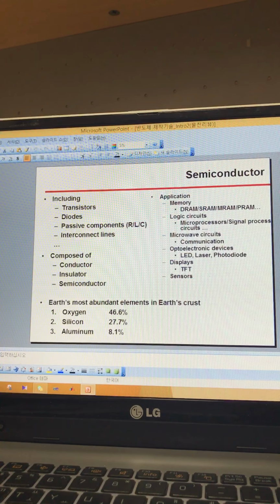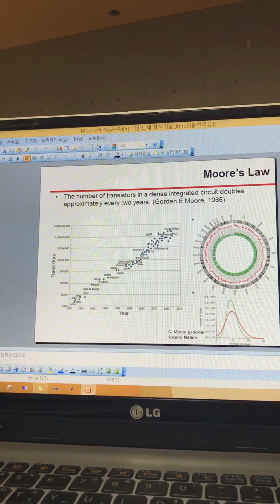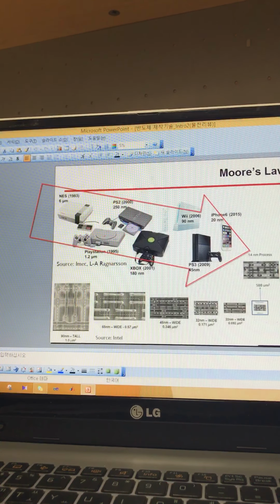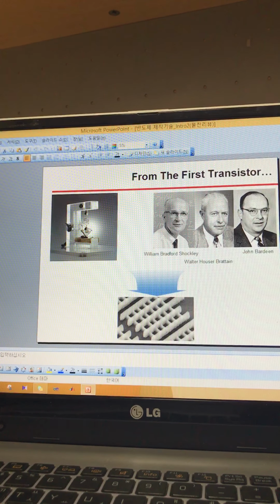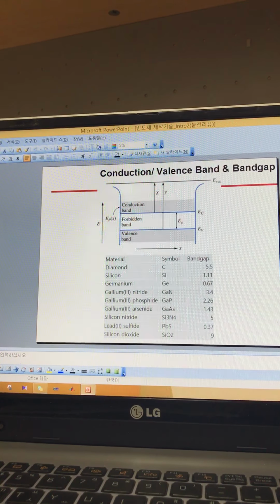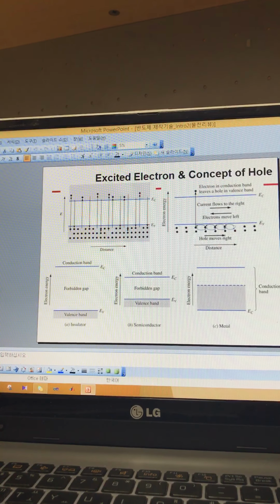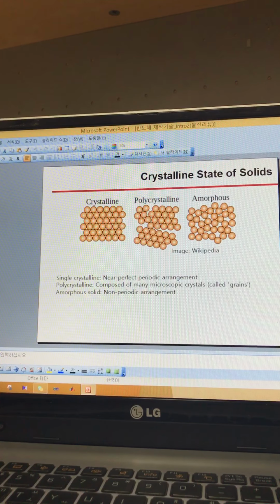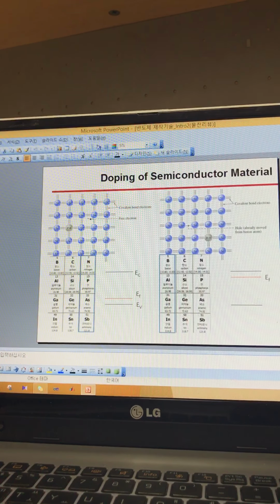Making of Semiconductor